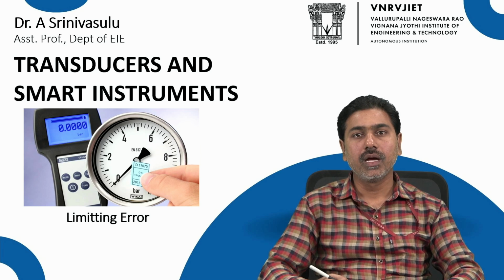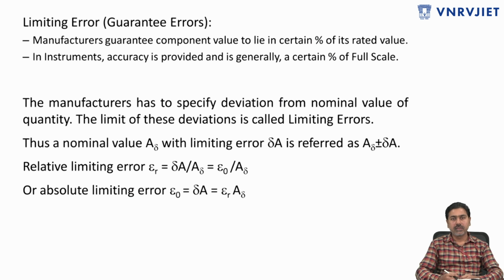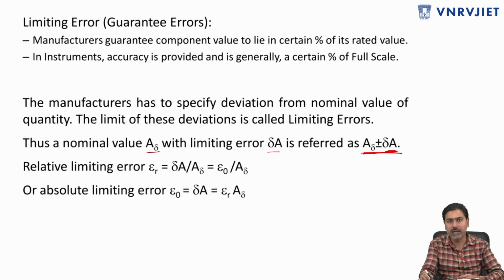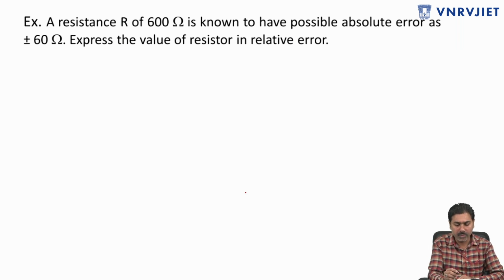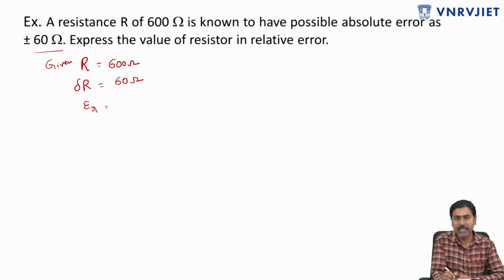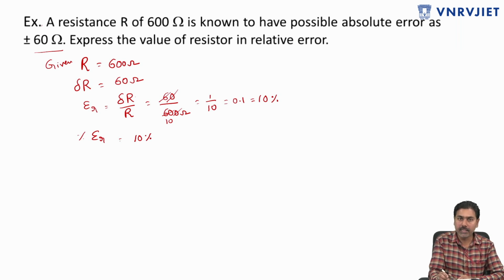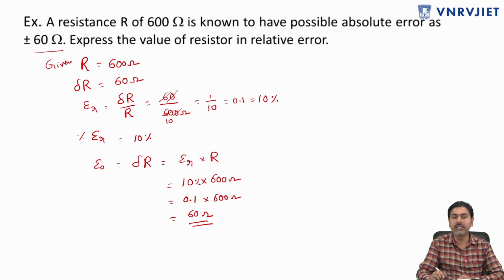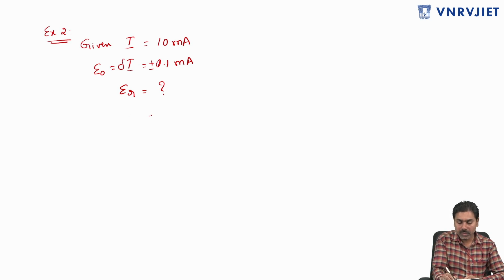Limitting Error by Dr. A Srinivasulu